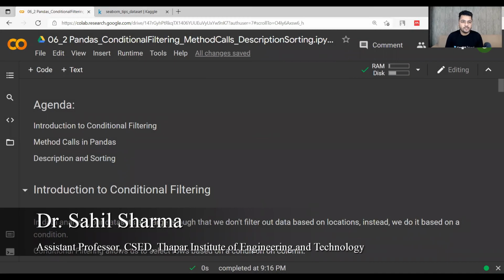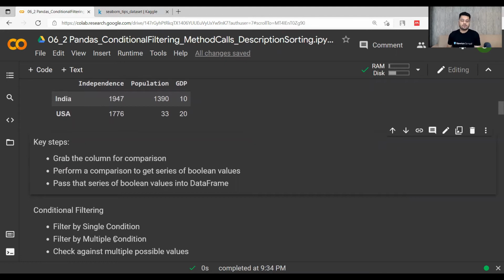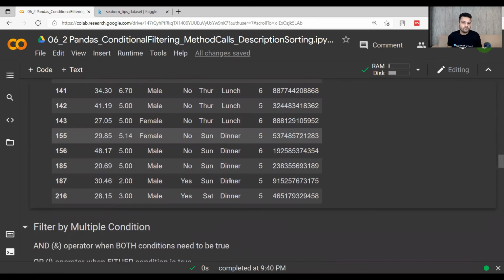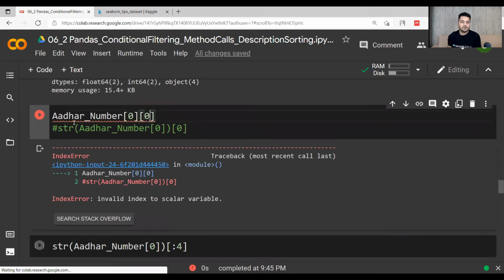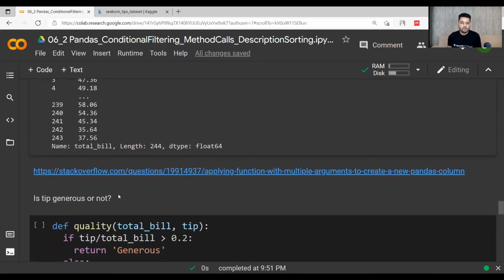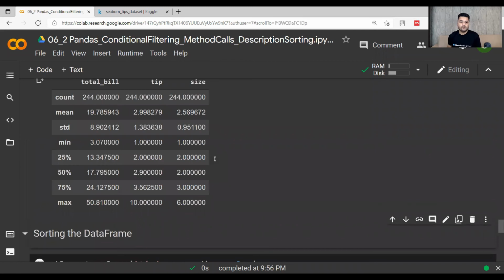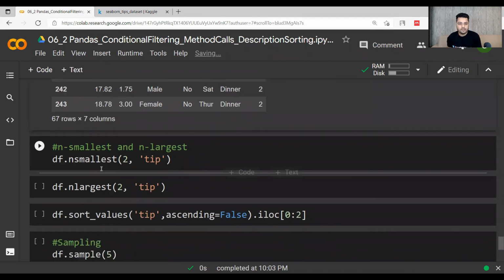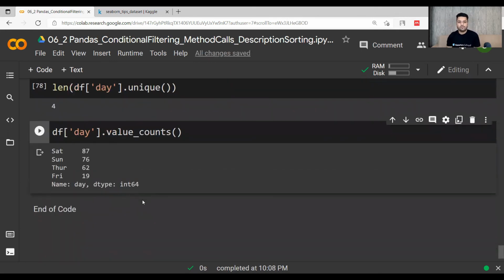08 - Pandas - Conditional Filtering, Method Calls, and Description Sorting | Dr. Sahil Sharma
This video discusses the details of Conditional filtering, method calls and the description sorting in Pandas in detail.